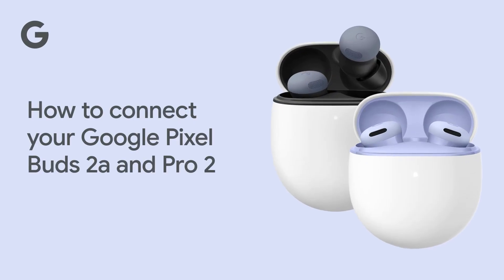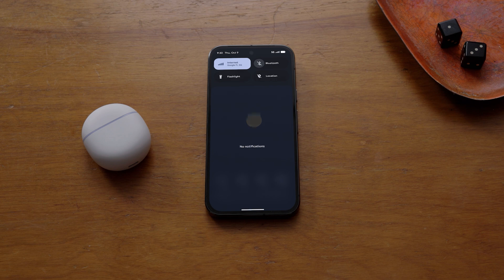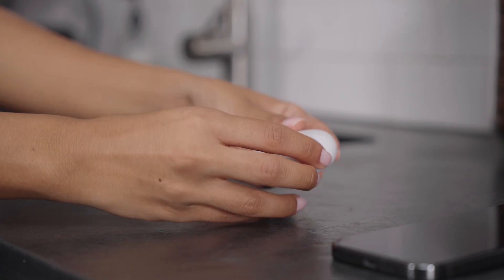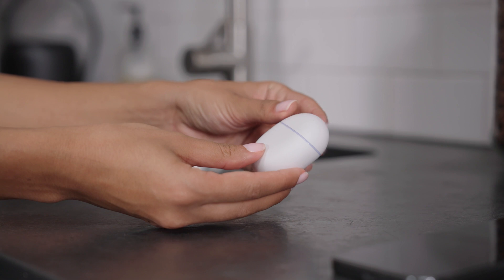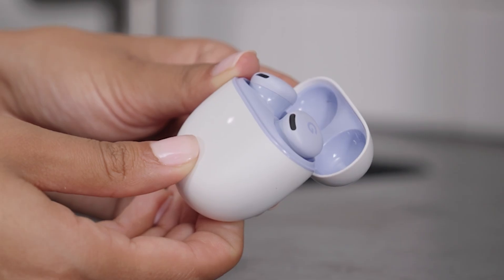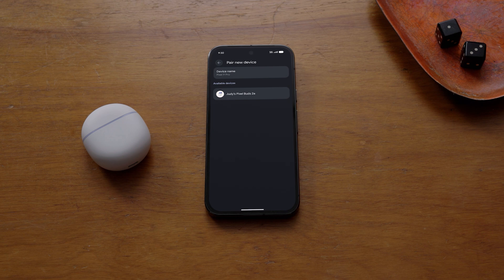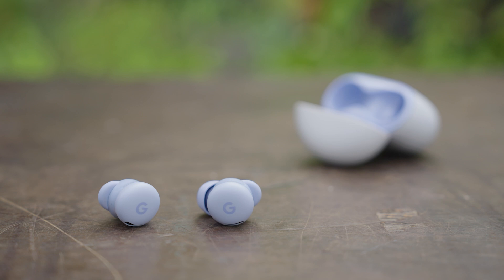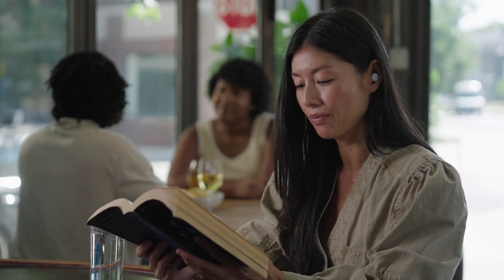How to connect your Google Pixel Buds 2a and Pro 2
Connect your Pixel Buds 2a to your phone and get the most out of them. This video shows you how to easily pair them with your phone and use them with Gemini to accomplish things easily. Tap your Pixel Buds 2a to talk to Gemini to take down notes or summarize them. Learn how to use them simultaneously with Gemini to have a live conversation and ask questions or get more tasks done. Watch the video now.